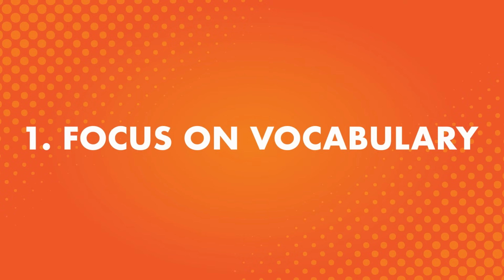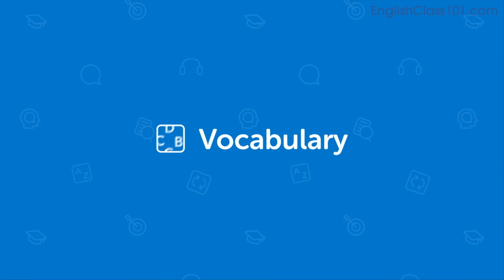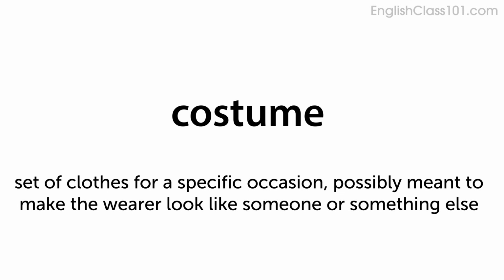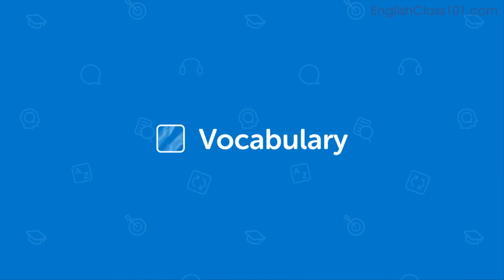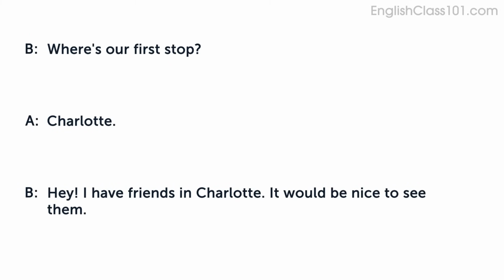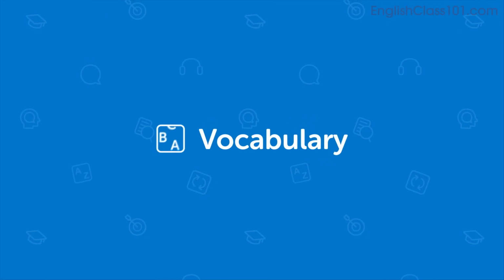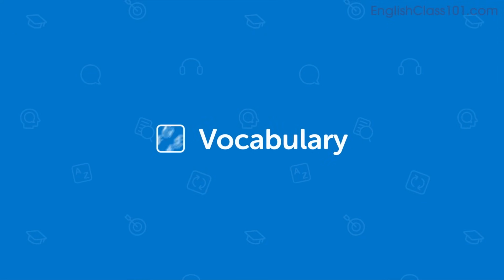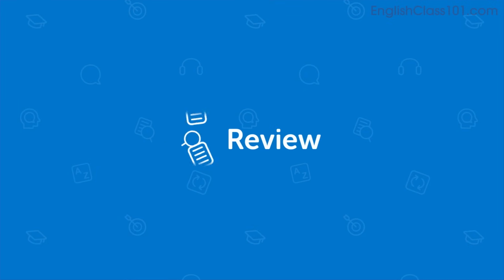Converse Like a English Native: Improve Your Speaking Skills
← Start speaking English like a native, click here and access the best resources to improve your speaking, listening and reading skills!.
↓ More details below ↓

Step 3: Start speaking English the fast, fun and easy way!

If you don't understand much English and want to be able to understand and speak it, this video is made for you because we will help you improving your English skills!
This video will challenge your reading and listening comprehension skills and help you progress in your English study.